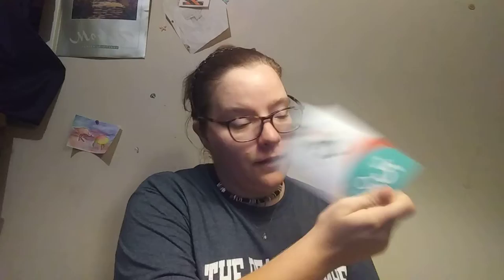Needle Little Help? Introduction to Projects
In which i attempt my first sewing video
Links:
Yellow Scallop Dress
Tri-color dress